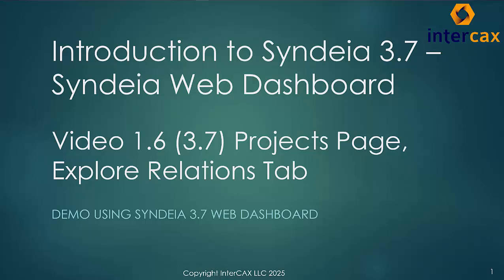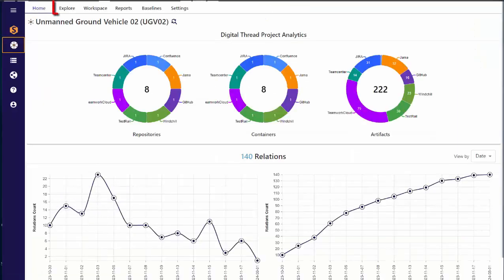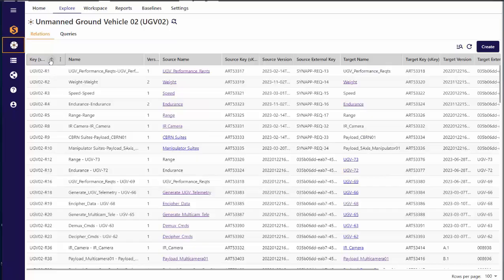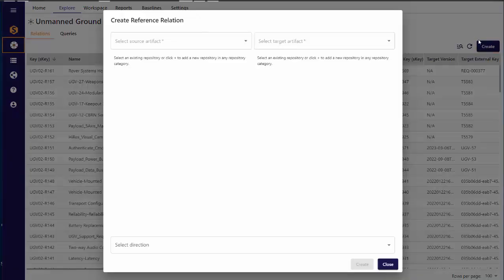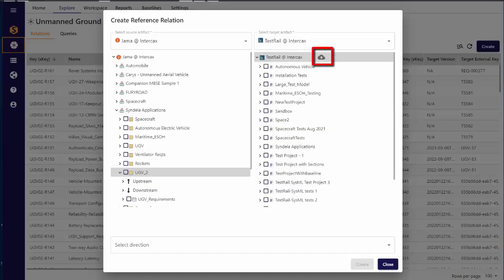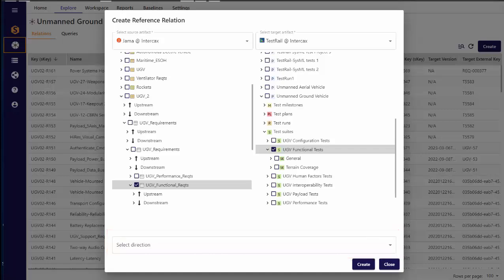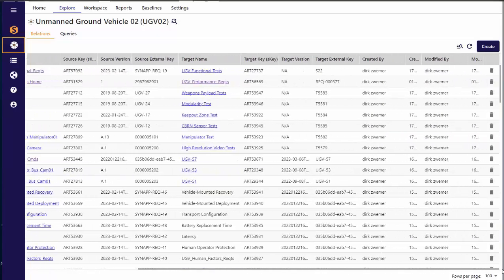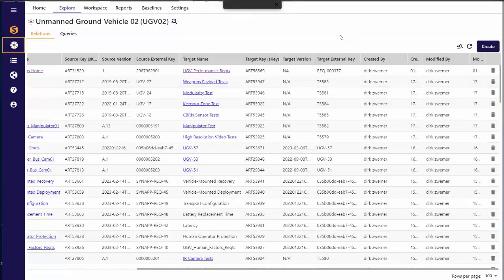Projects Page, Explore Relations Tab | Video 1.6 | Syndeia Web Dashboard | Syndeia 3.7